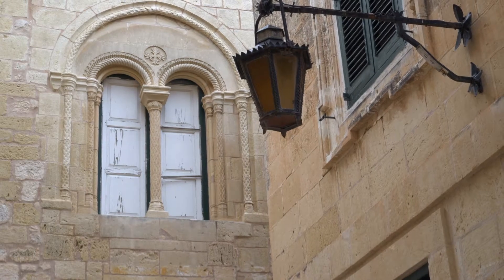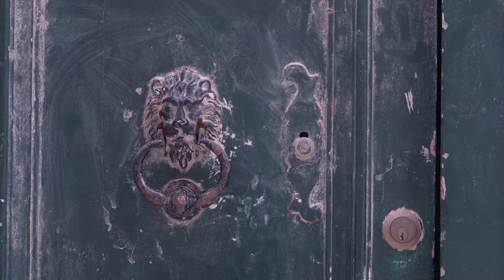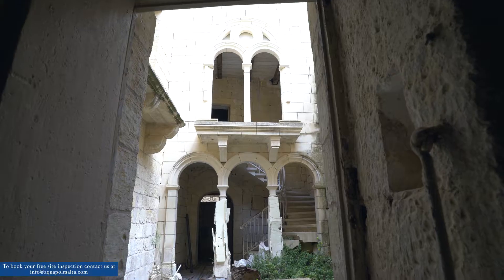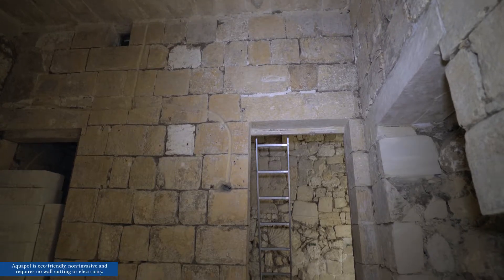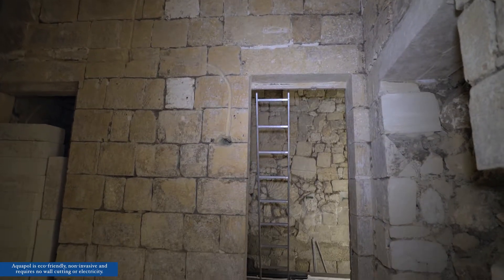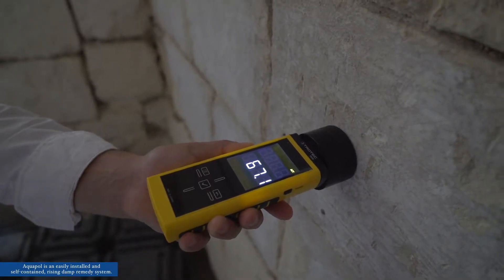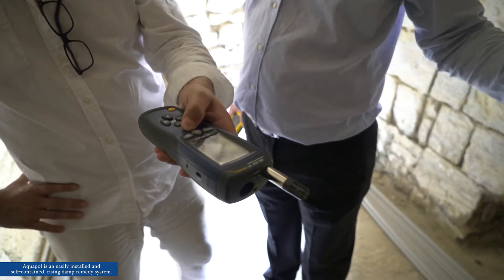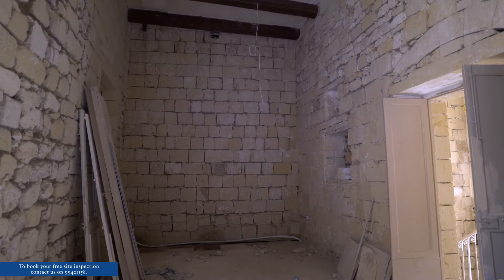Aquapol Malta Client Testimonial Mr. Magri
In this video we learn about the experience of Owen Magri who is the general manager of the Bifora Boutique Hotel in Mdina Malta.